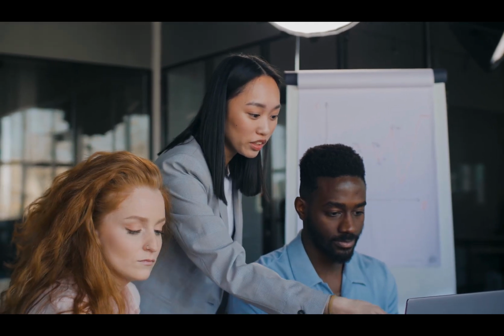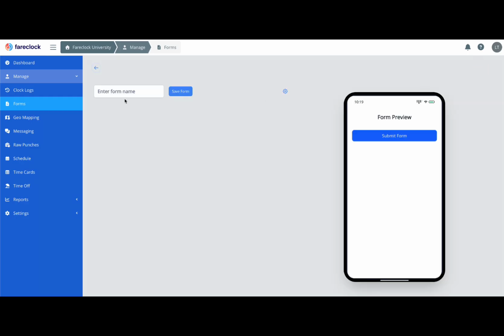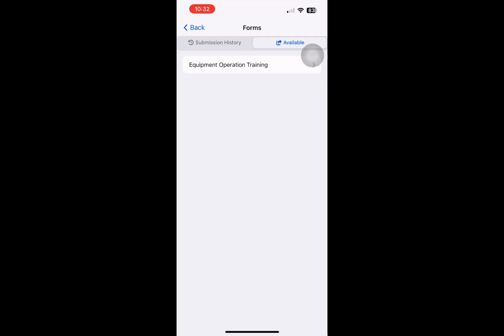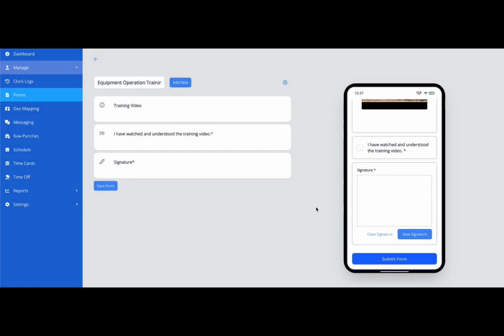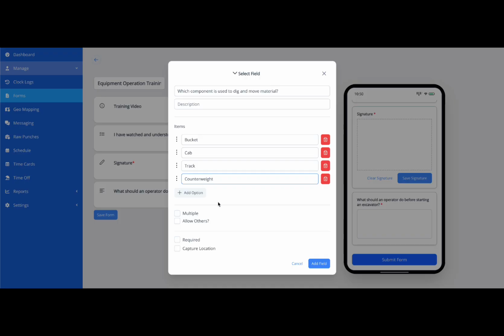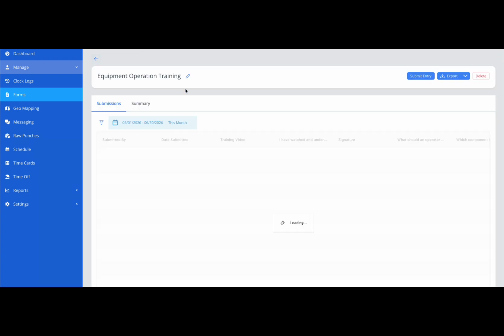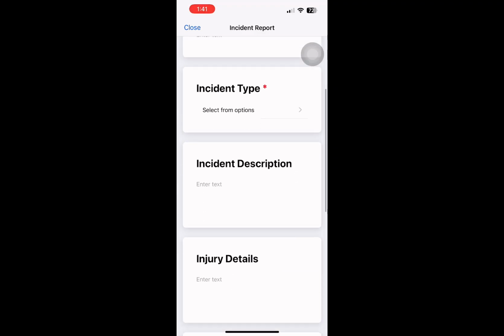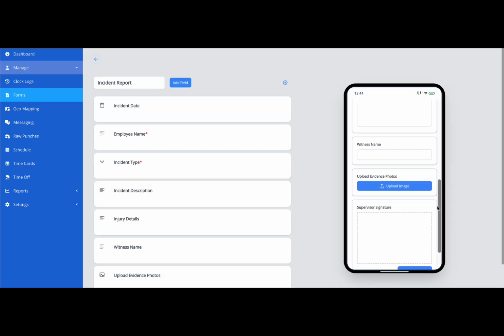How to Create Video Training Using Fareclock Forms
Learn how to create video training forms in Fareclock Forms for employee training, onboarding, and compliance tracking. This tutorial shows how to add training videos, collect employee acknowledgements, include e-signatures, create quiz questions, and review completed training records.

In this tutorial, you will learn how to:
• Create a training form in Fareclock Forms
• Add training videos from YouTube, Vimeo, or Google Drive
• Collect acknowledgements and e-signatures
• Add quiz questions to check understanding
• Submit and complete training forms on mobile or web
• Review training submissions and records

Fareclock Forms helps businesses manage employee training, onboarding, safety training, and compliance documentation in one system. It also supports use cases like incident reports, safety inspections, equipment inspections, site audits, and daily checklists.